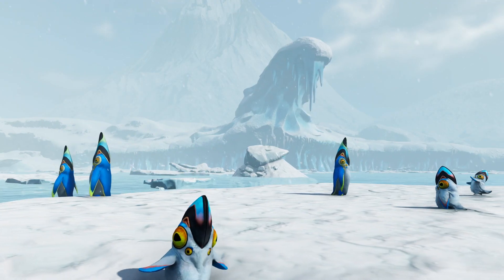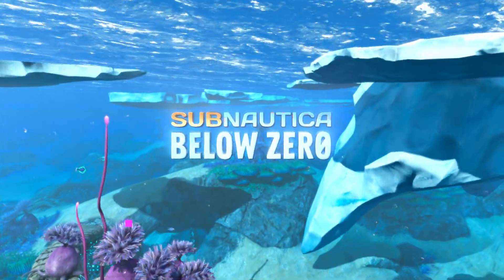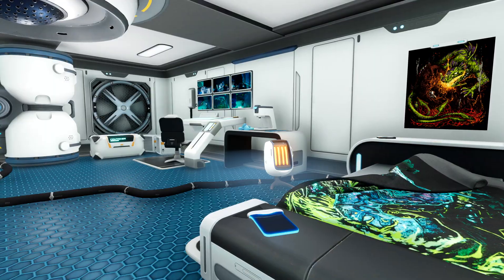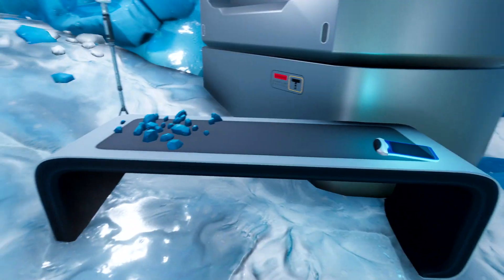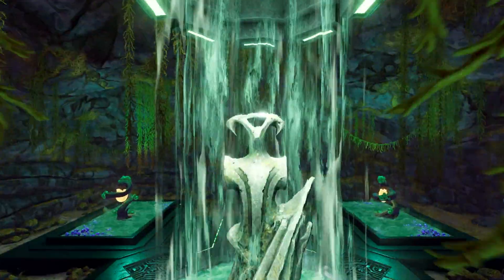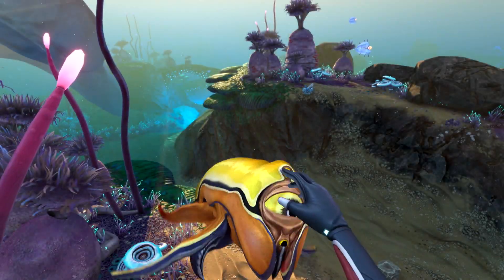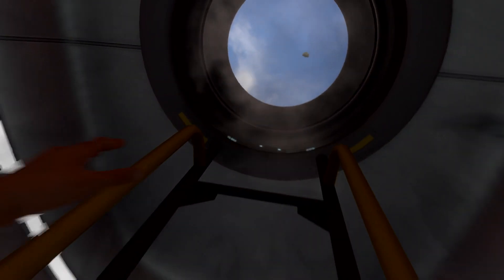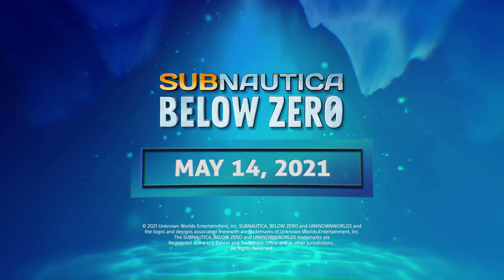Subnautica | Below Zero على State of Play | PS5, PS4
تعرف على المزيد حول
Subnautica: below Zero
 التي ستصل إلى
PlayStation 4
 و
PlayStation 5
في 14 مايو

Learn more about Subnautica: Below Zero, arriving on PlayStation 4 and PlayStation 5 on May 14.